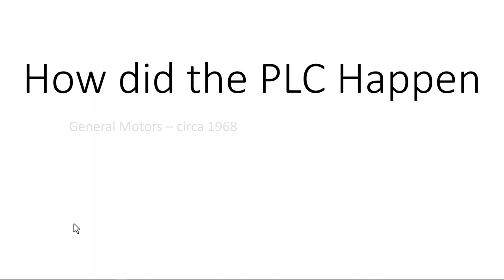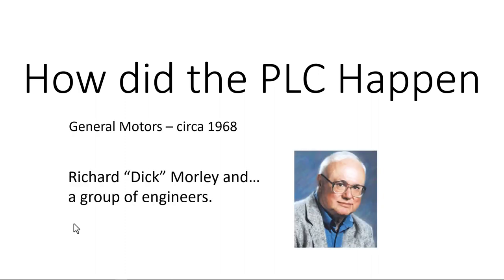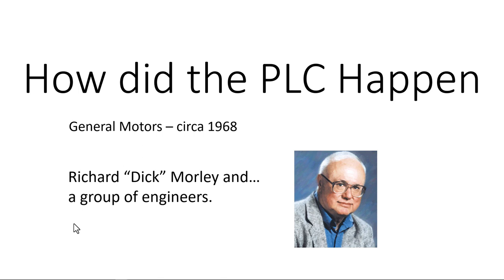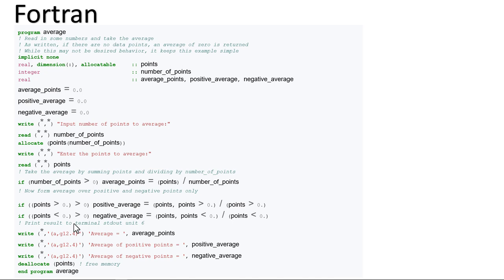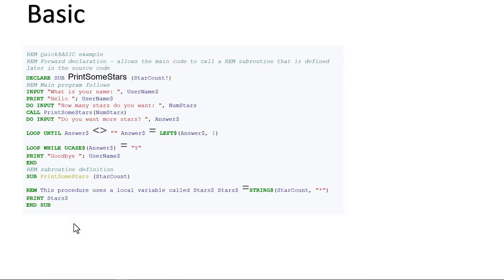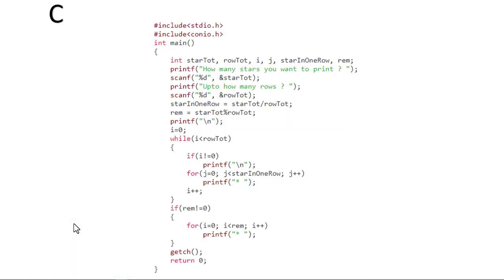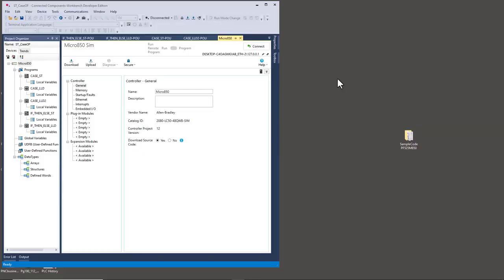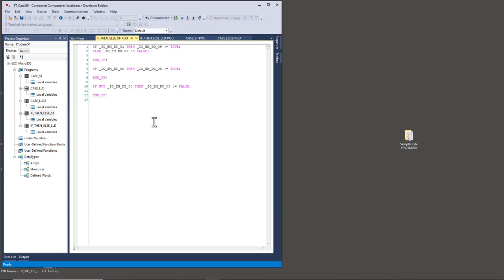Rule #1 for Programming PLCs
This might not be what everyone wants to hear...however my goal is to encourage programmers in the correct direction for the sake of their careers. The engineer must go to the process...not expect the process to come to them...it is about the process and not about us, the engineers.